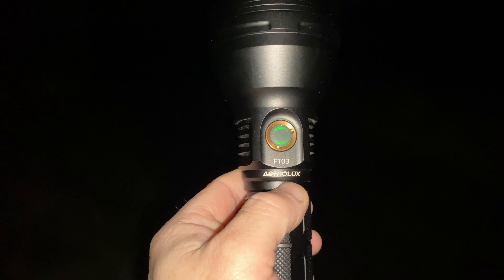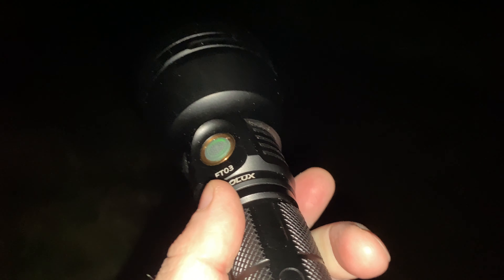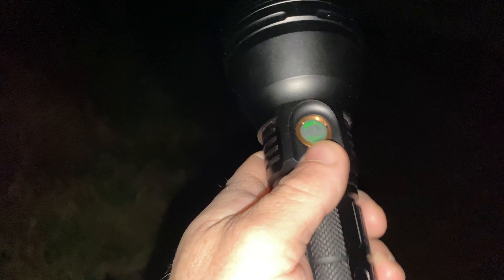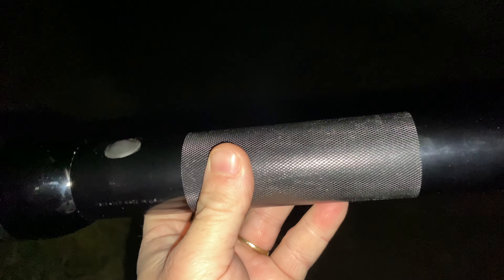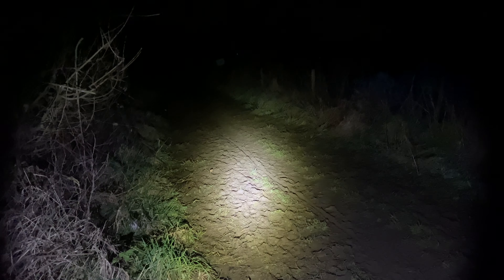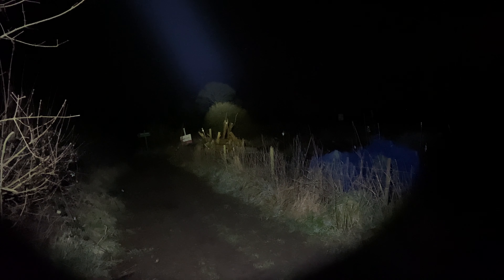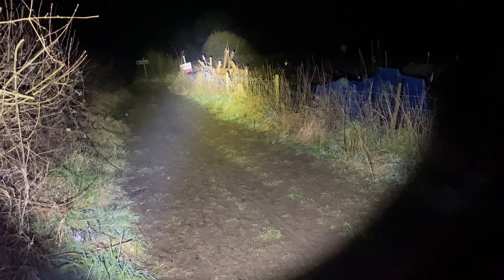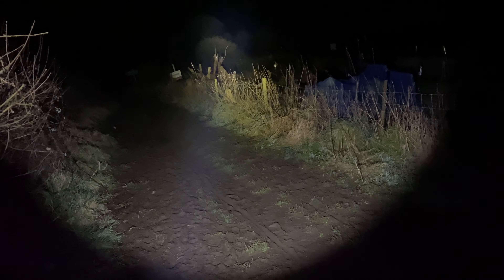Astrolux FT03 - that isn't a thrower!!